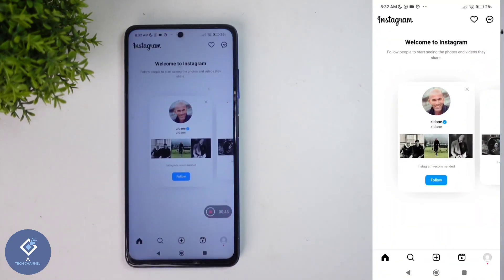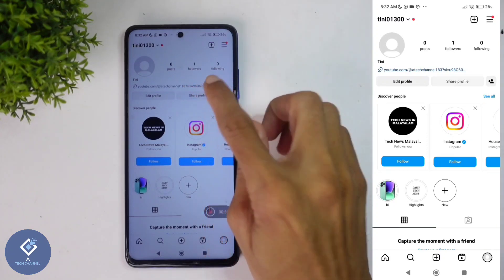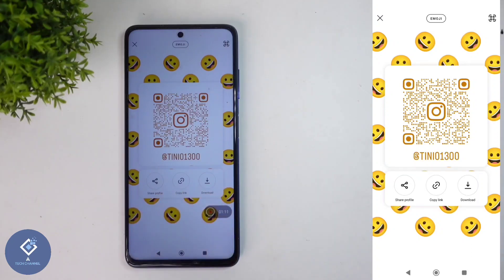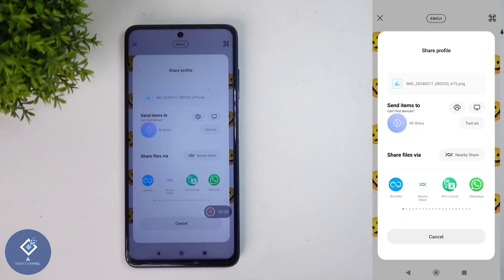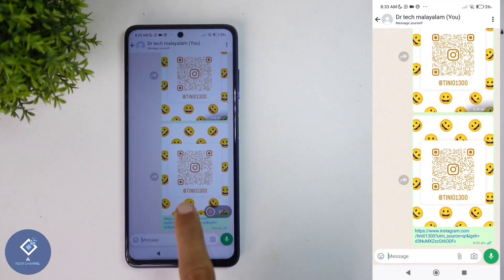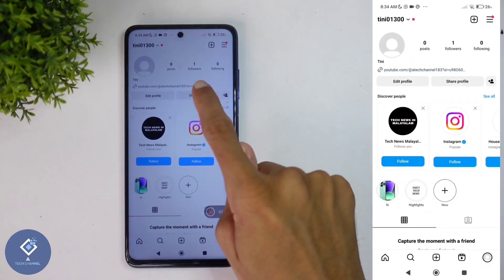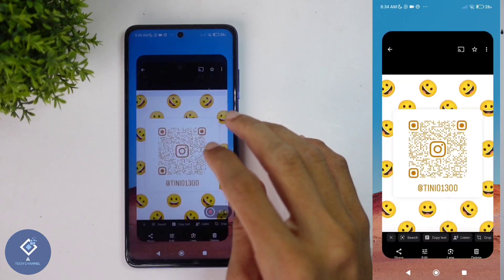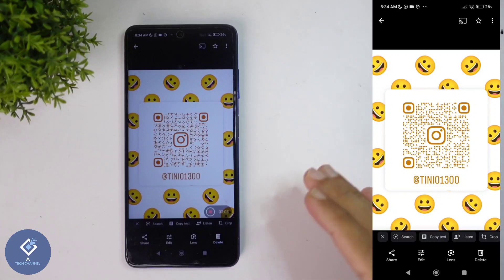How To Share Your Instagram Profile Link With Others | English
in this video we will be telling about how to share your instagram profile link with others in english. how to share your instagram profile link through whatsapp instagram facebook telegram etc. lets check about how to share your instagram profile link with others in english